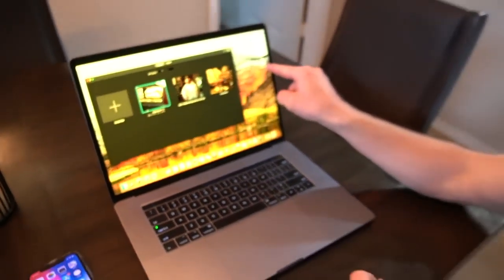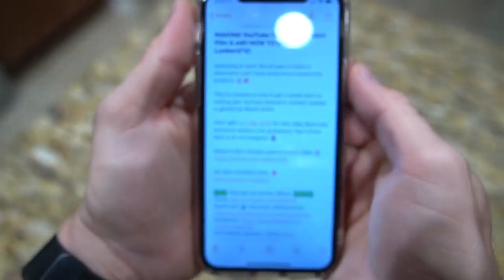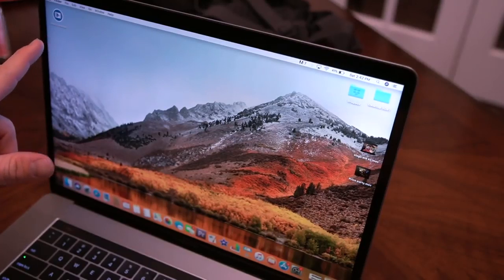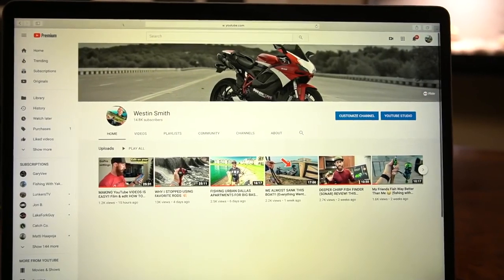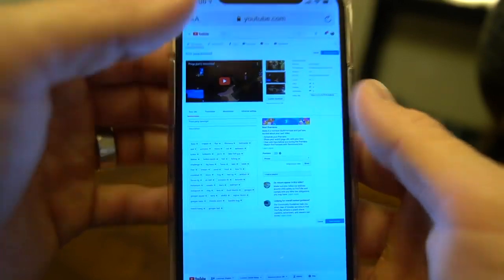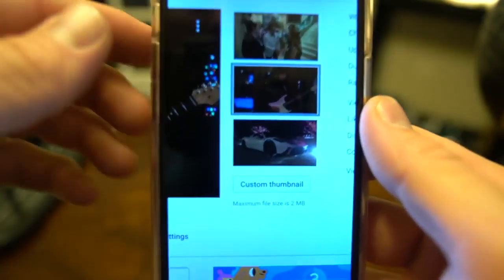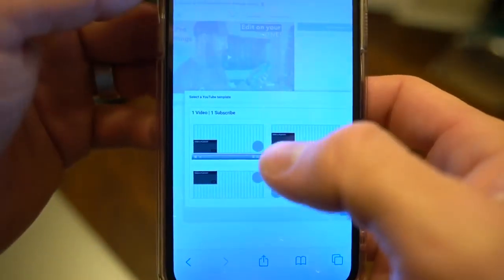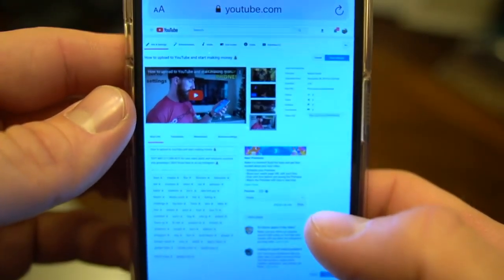How to upload to YouTube and start making MONEY 💰